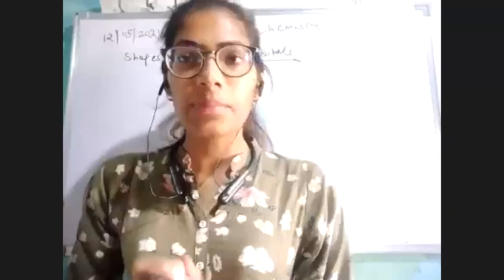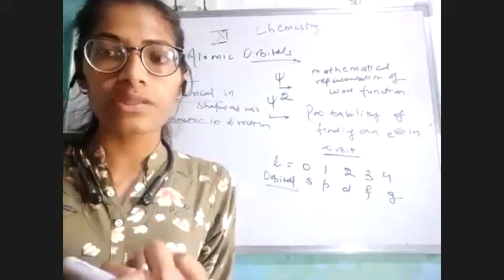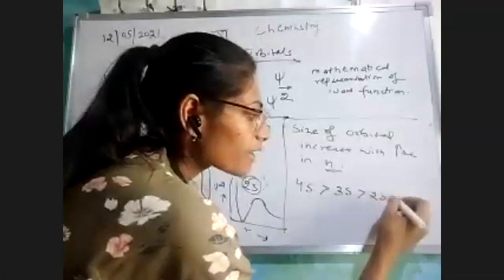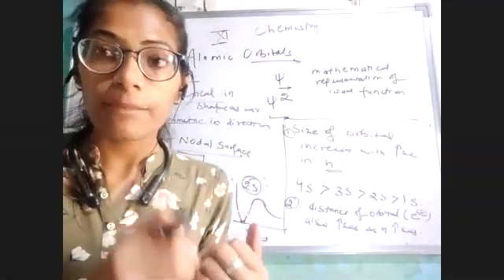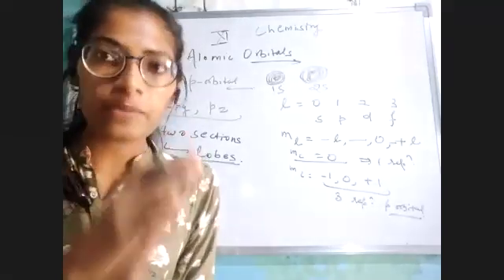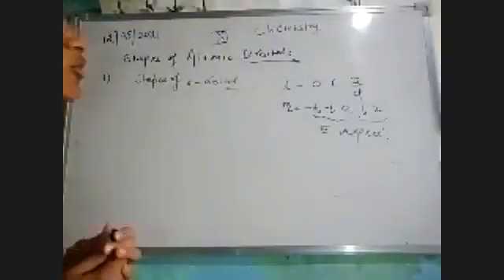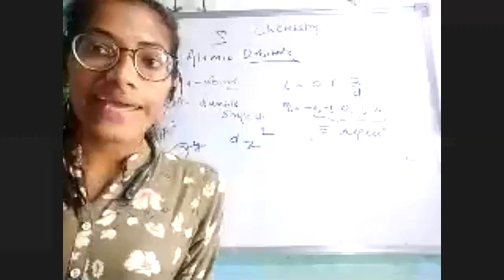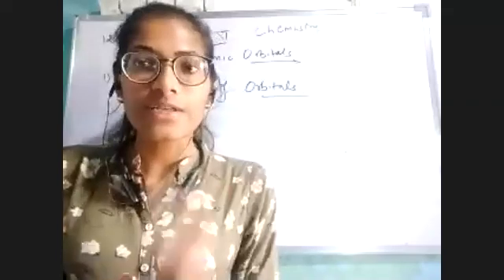TCS-2021 XI Med N.M Chemistry Shapes of Atomic orbitals